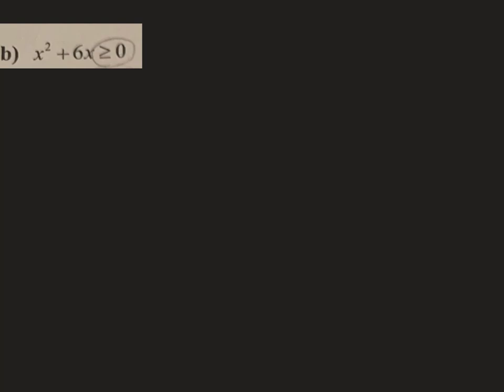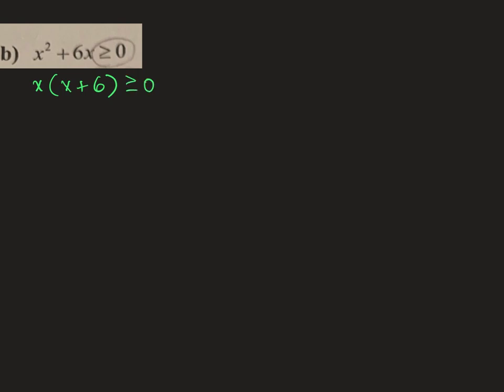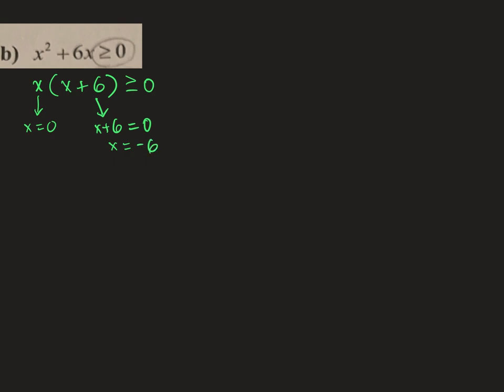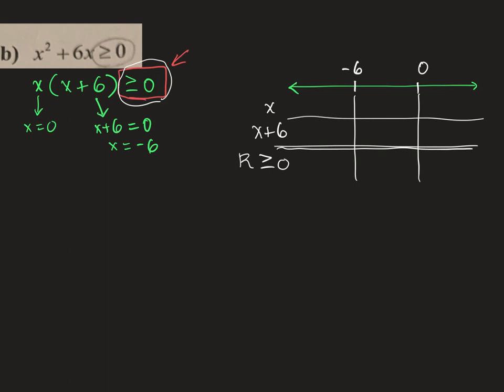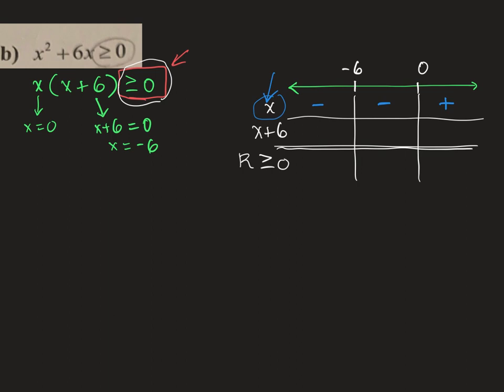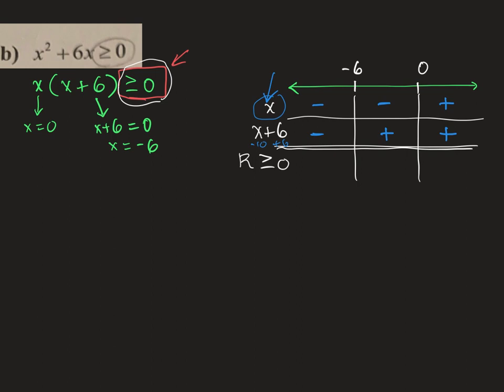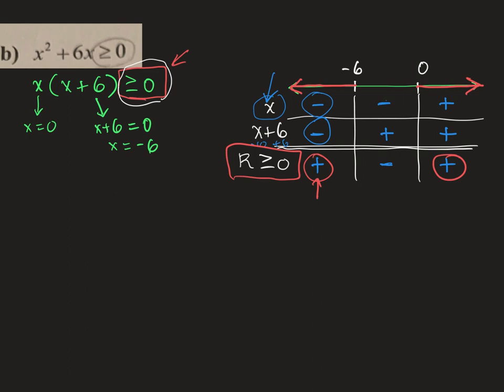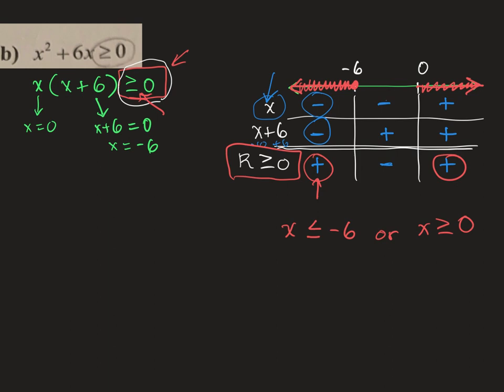Solving Quadratic Inequalities using a sign chart